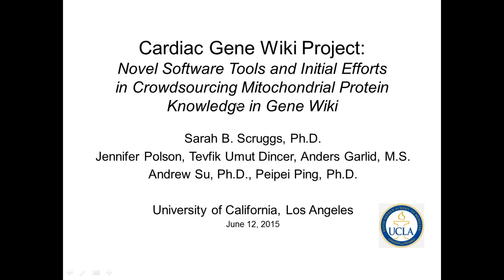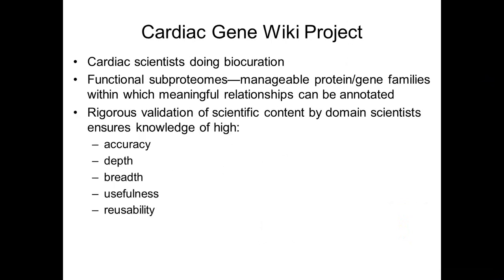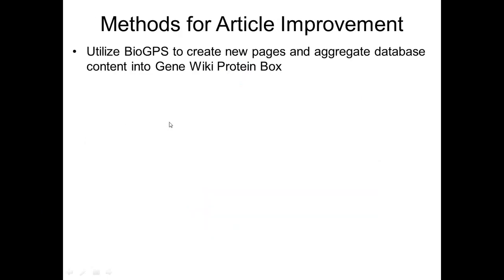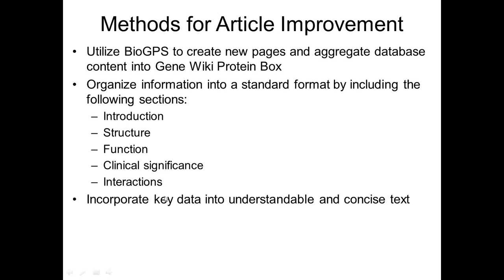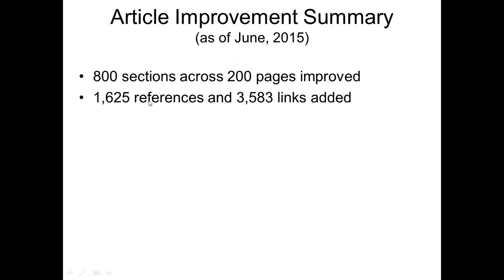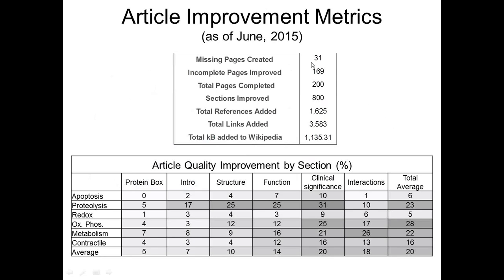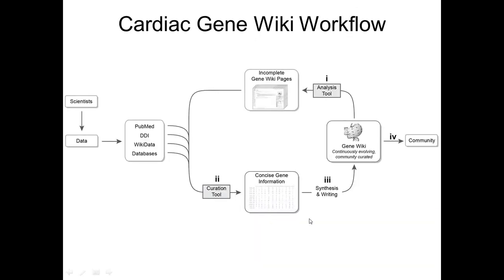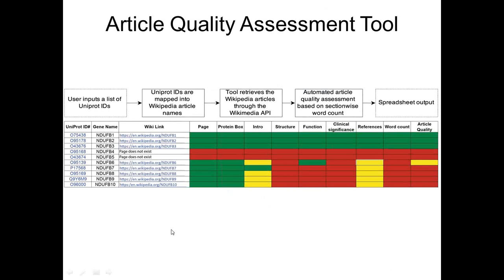Gene Wiki Project (J. Polson, T. Dincer, A. Garlid, and Drs S. Scruggs, A. Su & P. Ping, 06/12/15)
"Gene Wiki Project"
Presented by Jennifer Polson, Tevfik Umut Dincer, Anders Garlid, Dr Sarah B. Scruggs, Dr Andrew Su and Dr Peipei Ping of UCLA